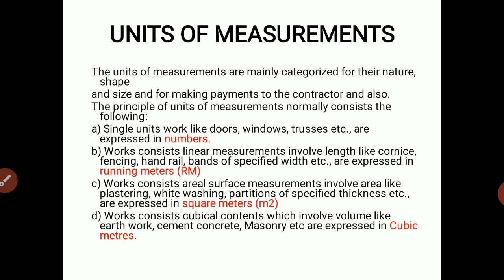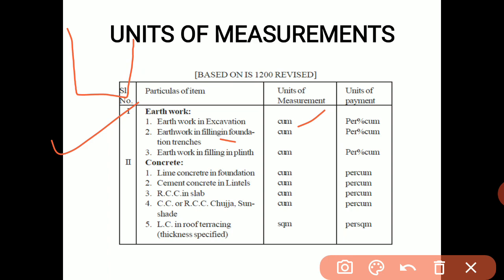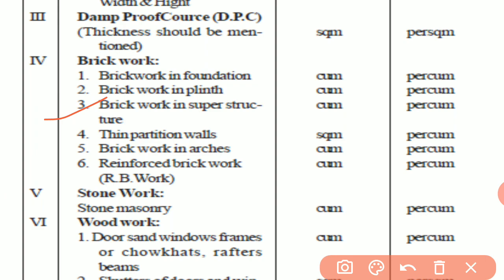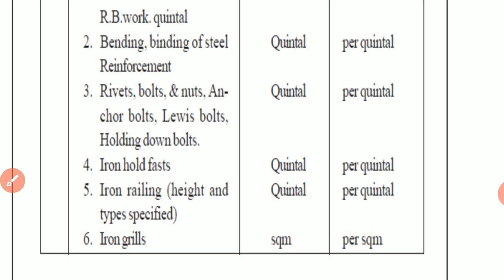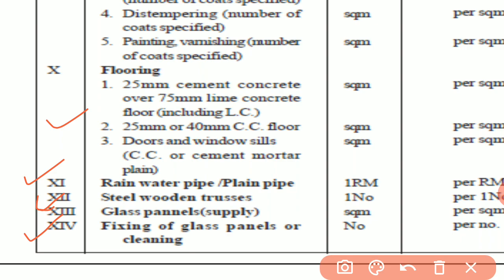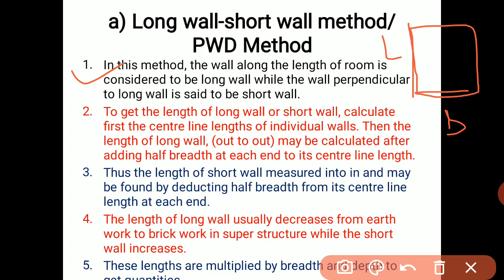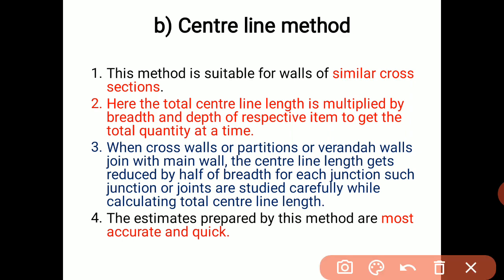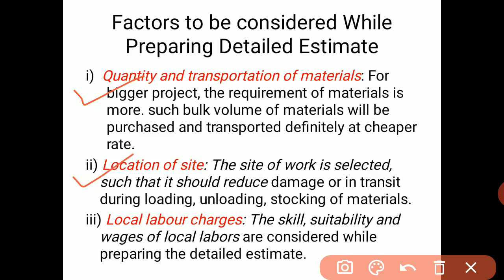QSCT_ Unit 2- Detailed Estimate, mode of measurement,methods of detailed estimate